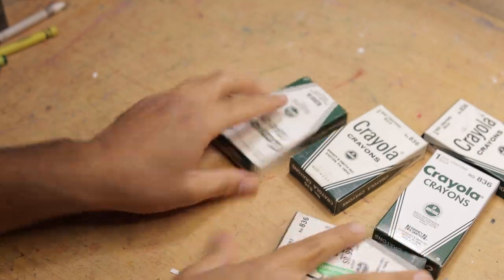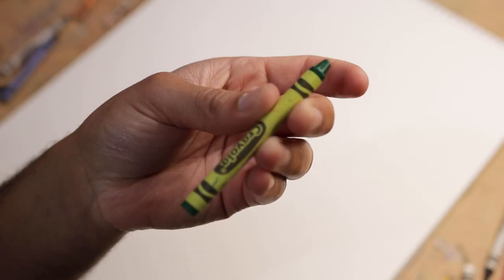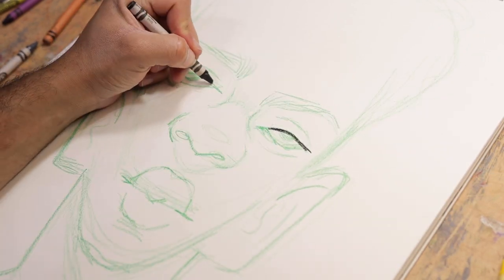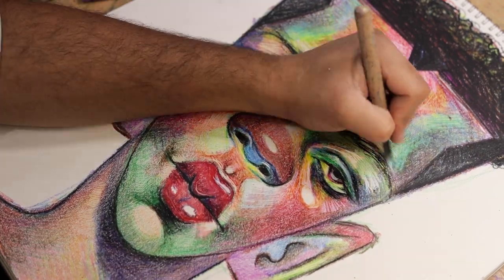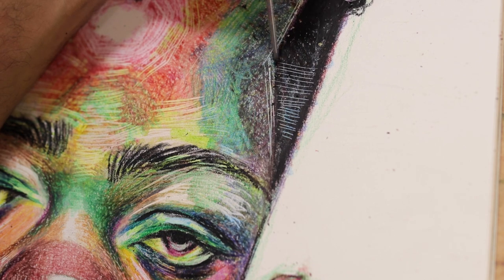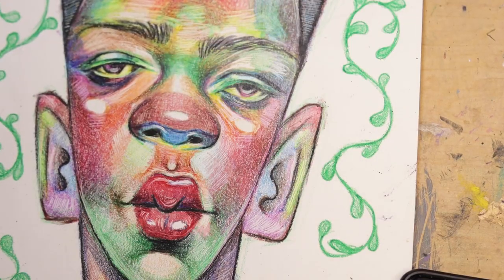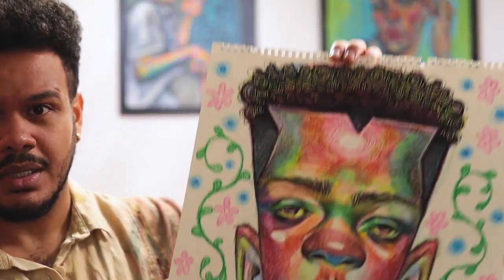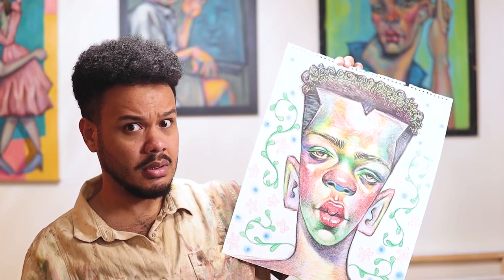Making ART with only CRAYONS?!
Drawing.a colorful portrait with just regular crayons!

I hope this inspires you to get creative today not matter what tools you have!